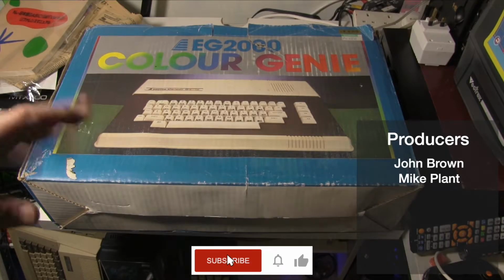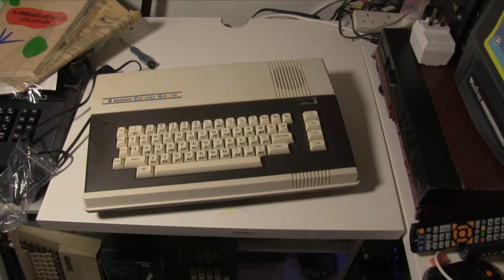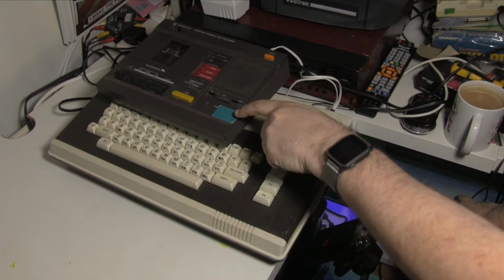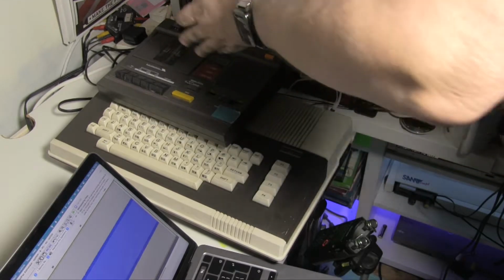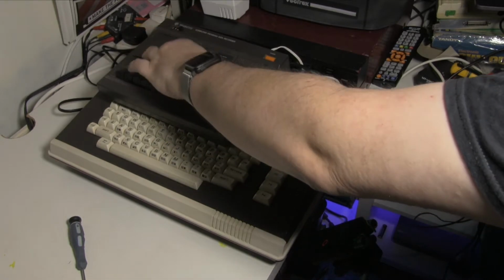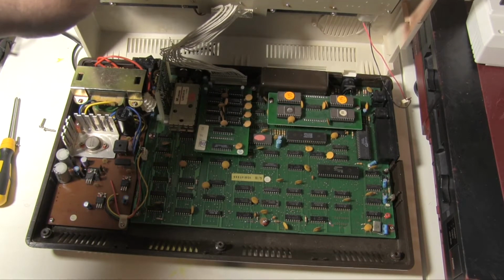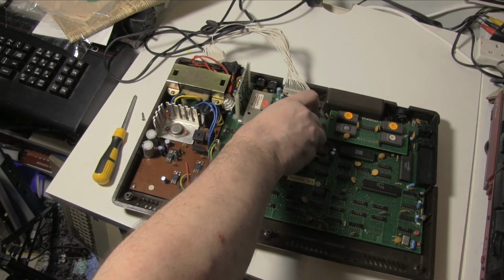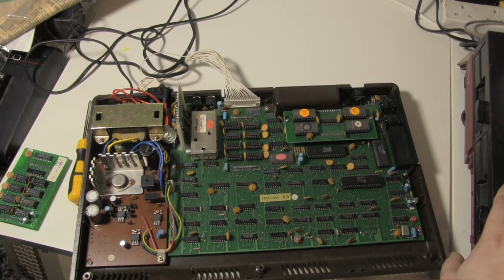A genie in a beige box: The EACA Colour Genie EG2000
We’re looking, once again, at a lesser known 8-bit computer from the 80s this time it’s a machine made in Hong Kong and originally released in Germany.

Chapters
00:00 Intro
00:13 Unboxing
04:10 Confusing jump to information
05:58 Preparing to load a game
11:30 Loading Astronaut, the JetPac clone
12:30 Skip the load
14:00 Opening it up
23:15 Outro + Patrons + Kickass Theme